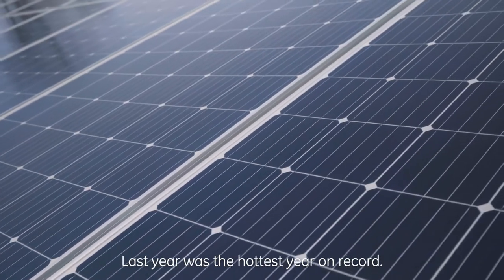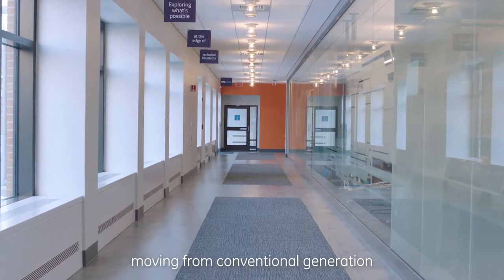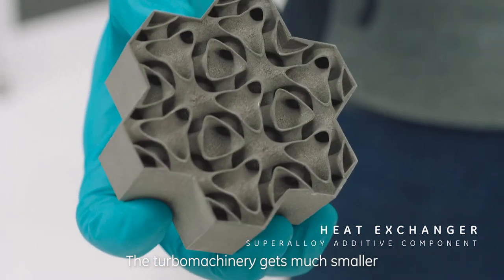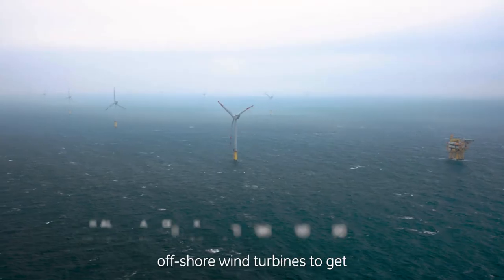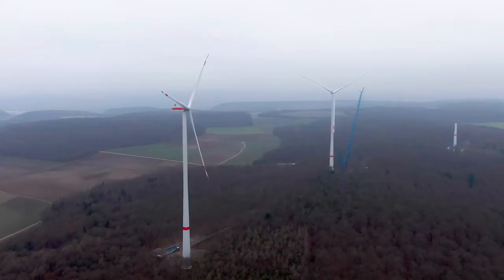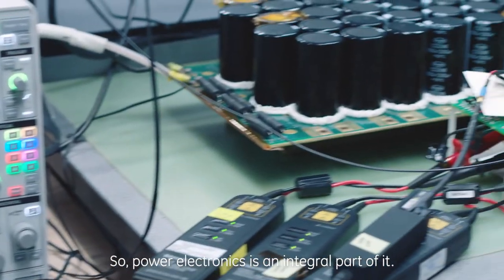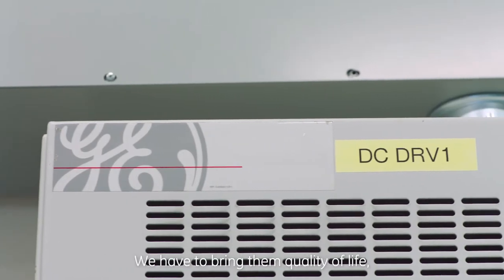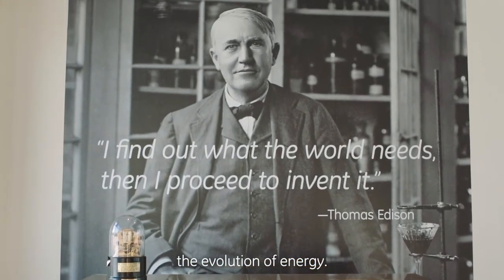Energy: Innovating to Build a World That Works | GE Research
GE Research is GE's innovation engine where we invest for the long term to differentiate our businesses and drive cutting-edge solutions across our industry sectors and beyond. With flagship R&D facilities in the U.S. and India, we’re a global, interdisciplinary team of 1,000 scientists and engineers, (500+ with PhDs), that works closely with our businesses, customers, and other external partners to advance the energy transition, expand and innovate healthcare, design the future of flight, and discover new opportunities to create value.